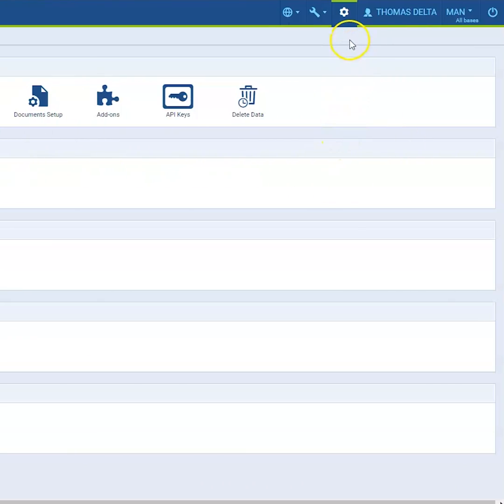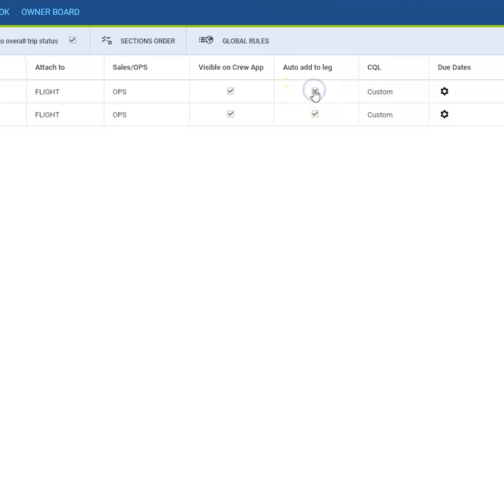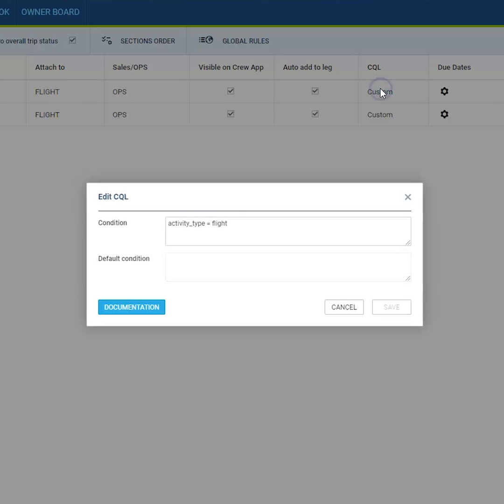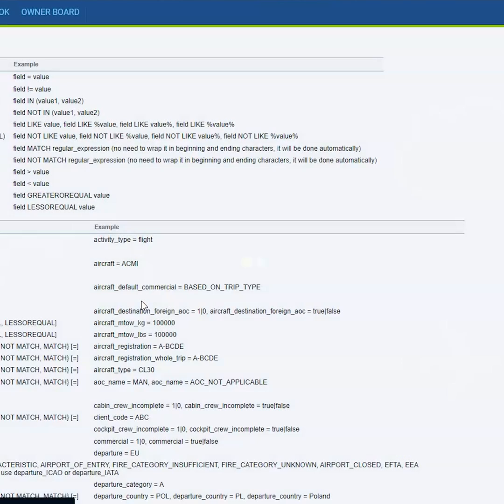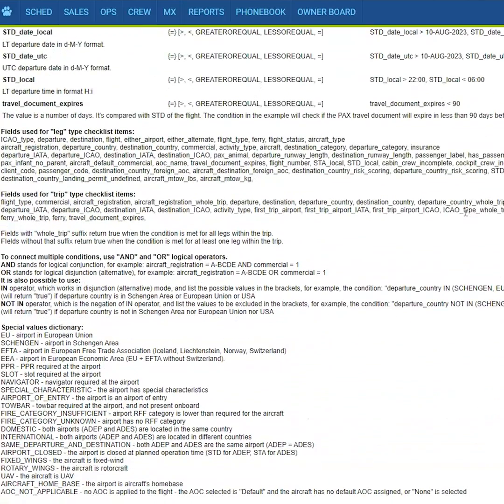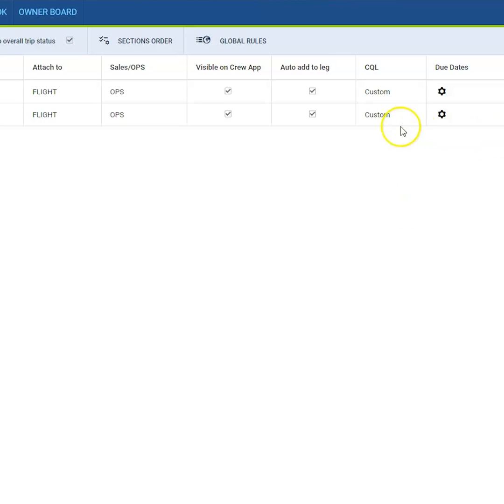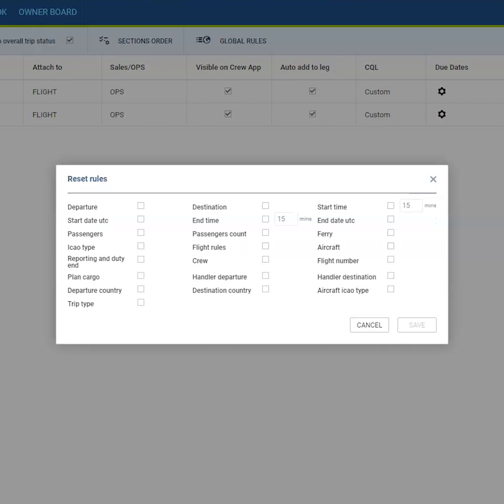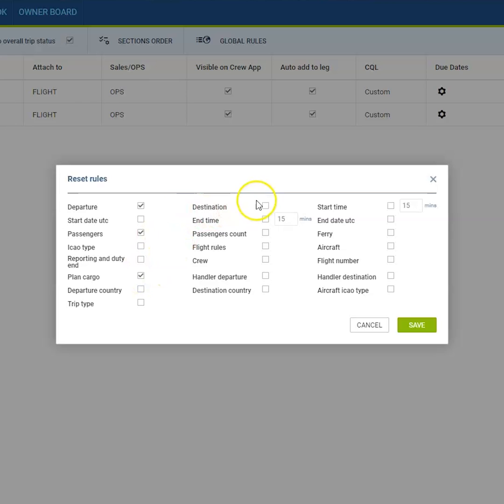Leon Buddy: Checklist Query Language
So, do you need customization and automatization?
Checklist Query Language in Leon is an option just for you.

Join our customer support team member Daniel Saluda in our latest Leon Buddy video